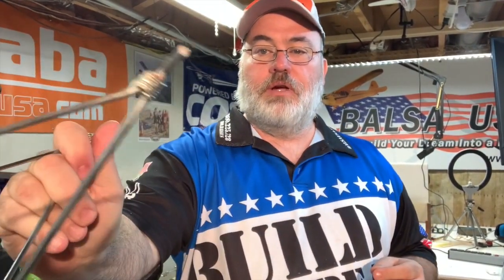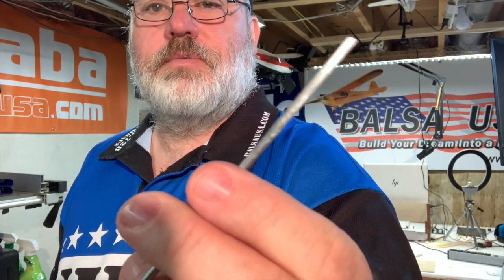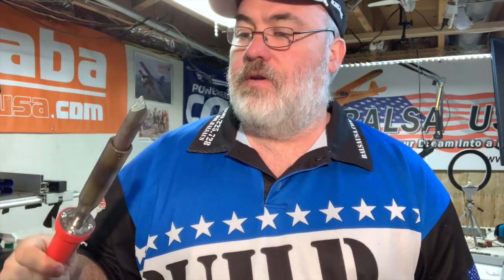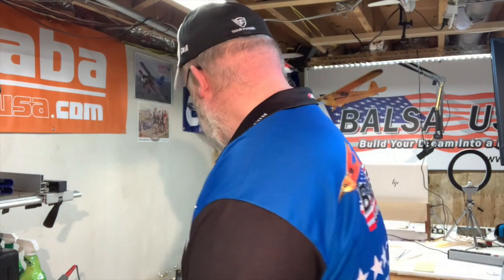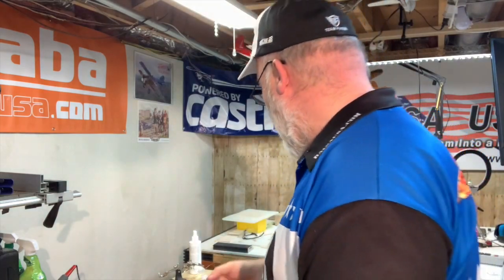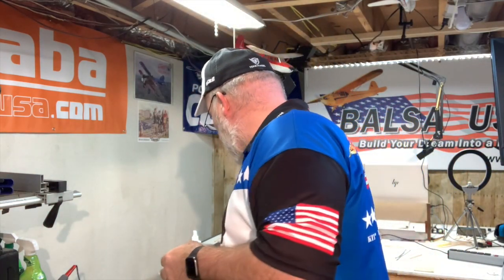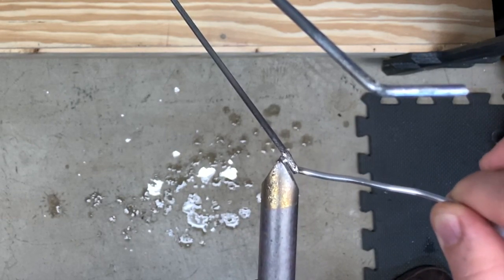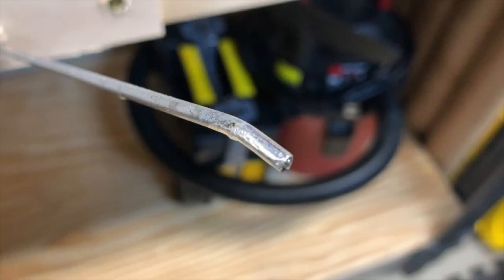Shop Time Live Soldering 101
Hey gang! Join Mean Joe in the Shop for a soldering demo!